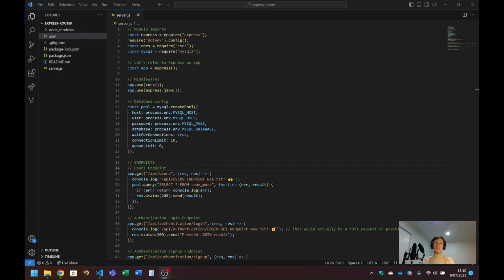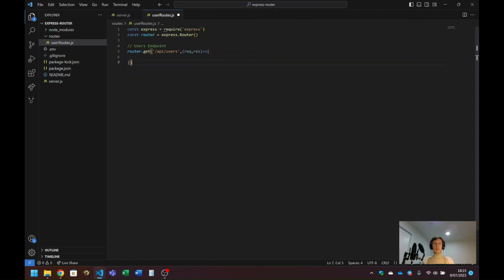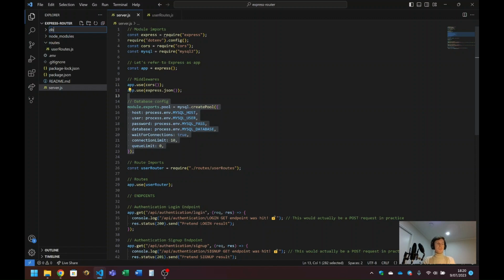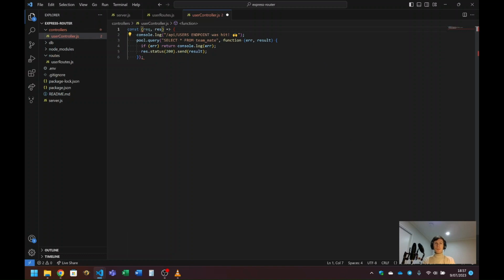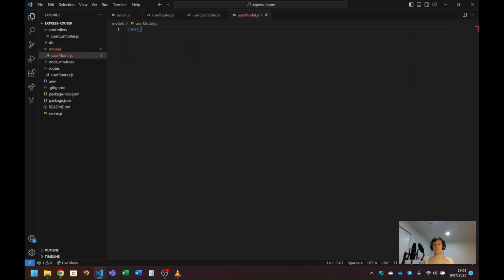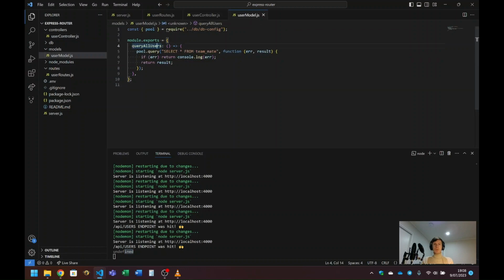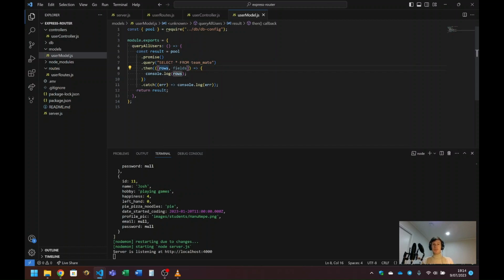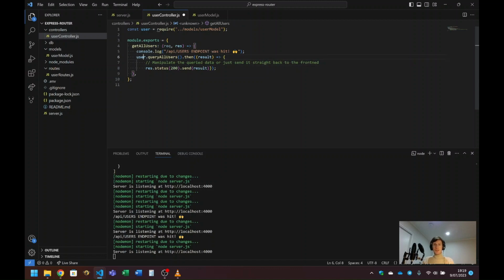TUTORIAL: Using Node.js with Express Router, MySQL and employing MVC Architecture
This isn't a complete Model-View-Controller (MVC) as I do not have a Views folder, but it's still practical.